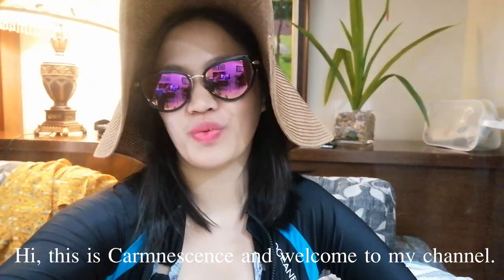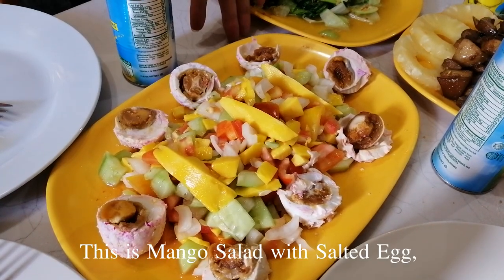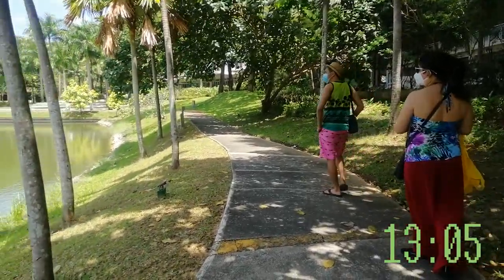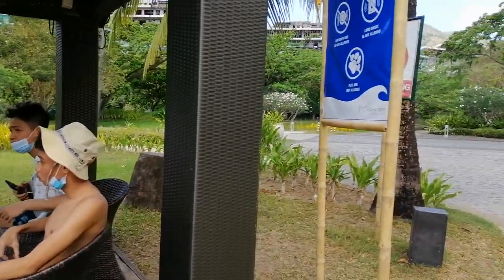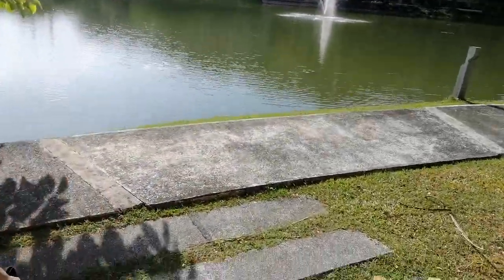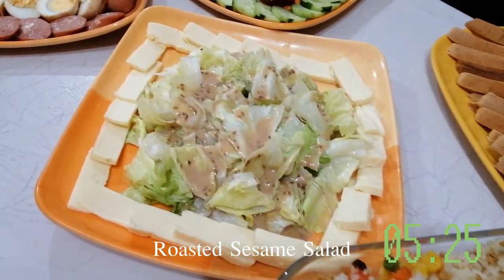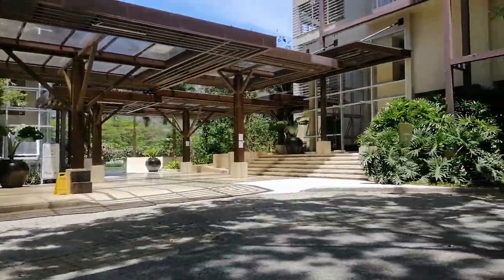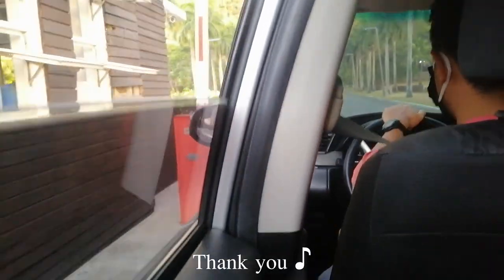Pico De Loro Beach and Country Club 2021 | Gcq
Heya peeps, this is our Pico De Loro experience during quarantines. In this vlog,  I'm going to show you our time to time itinerary for the entire trip. No fancies, just a video journal, idea and how we felt the exclusiveness of this establishment. Gcq(General community quarantine).

fb business page @carmnescence8
fb prod pg @thehouseofcarmina
carmnescence.blogspot